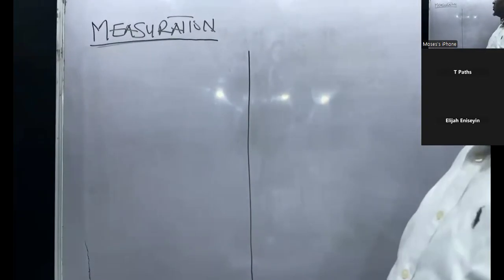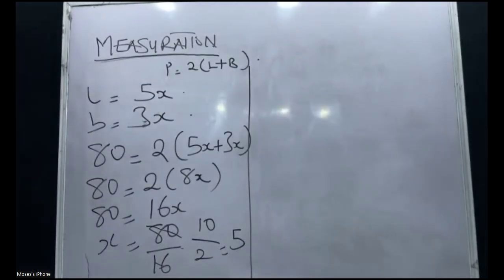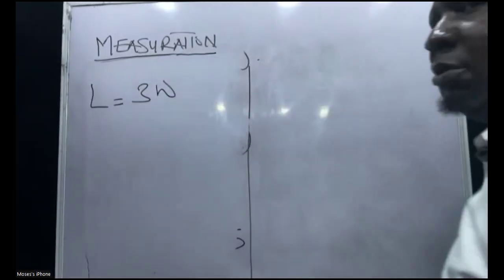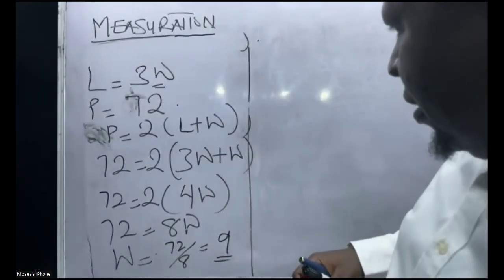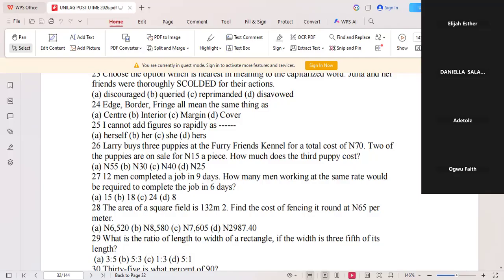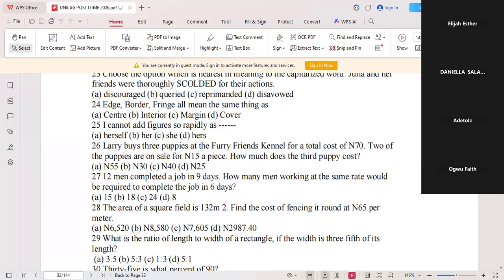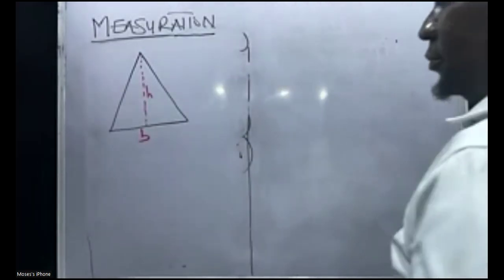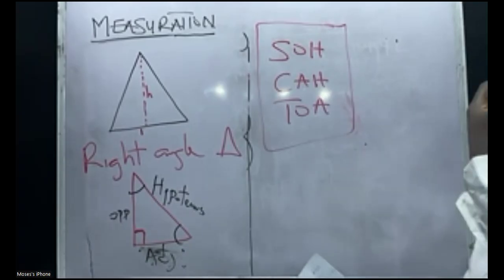POST UTME /FOUNDATION CLASS ON MEASURATION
For more informations about the class call or chart 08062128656